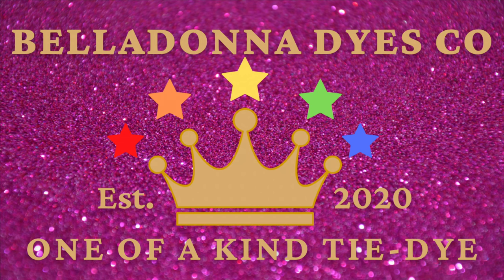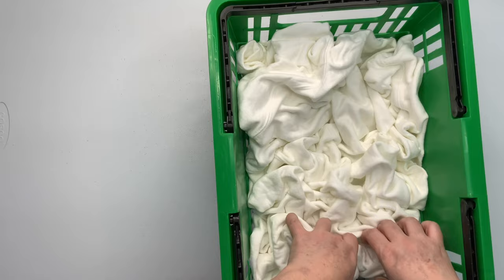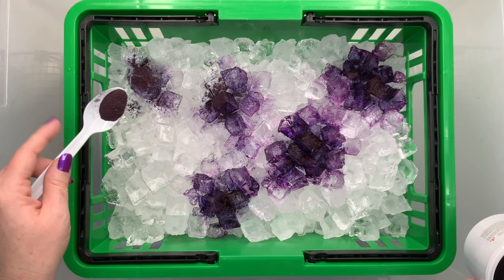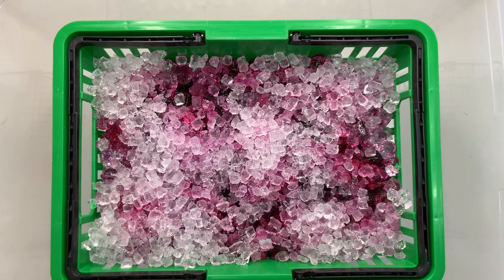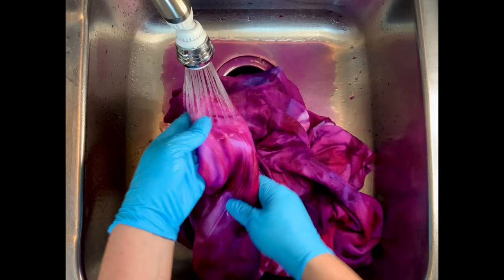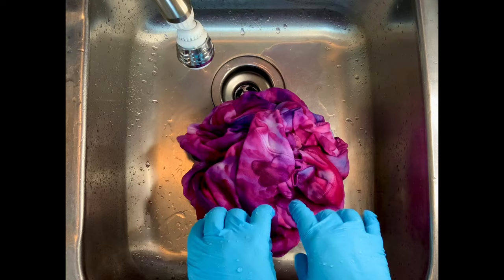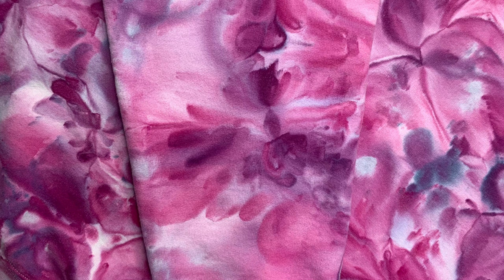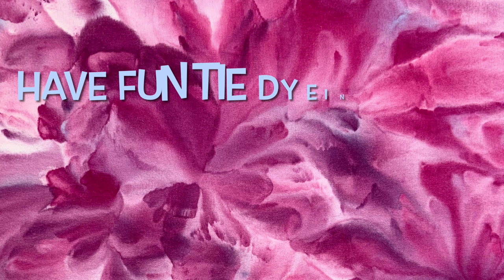Tie-Dye Designs: Sweatshirt Wiffle Ball Watercolor Scrunch Ice Dye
In this tutorial I’m going to show you how to tie dye a watercolor scrunch sweatshirt using wiffle balls & the ice dye method with procion dyes from Dharma Trading Company.

Rubber Bands (Baby Hair Size)

16oz Squeeze Bottles

8oz Squeeze Bottles (Dry Dye)

8" Curved & Straight Hemostat Set

8" & 10" Curved Hemostat Set

10” & 12” Curved Hemostat Set